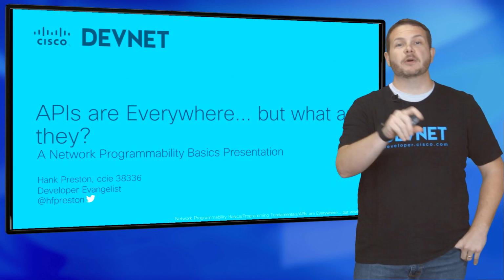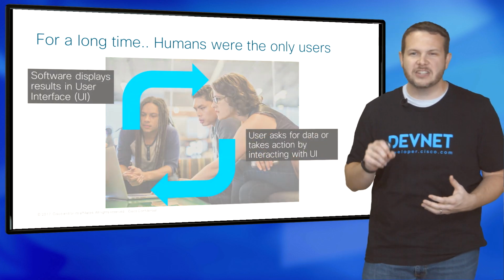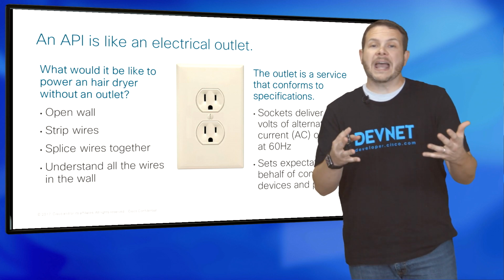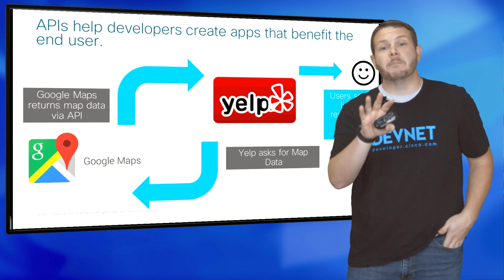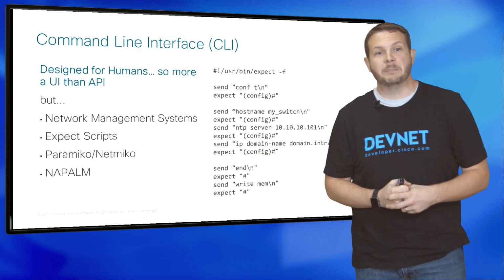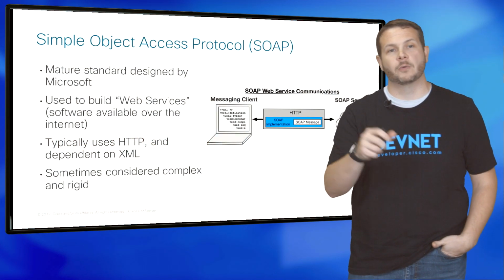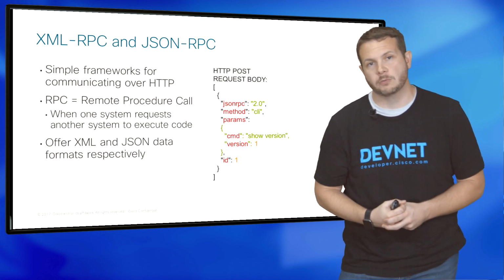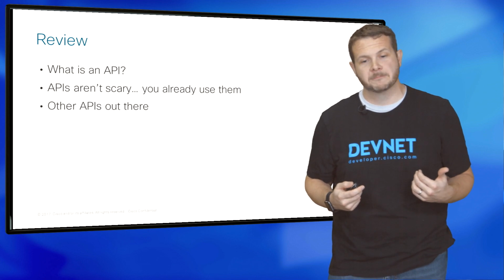NPB 2.2 - APIs are Everywhere... but what are they?